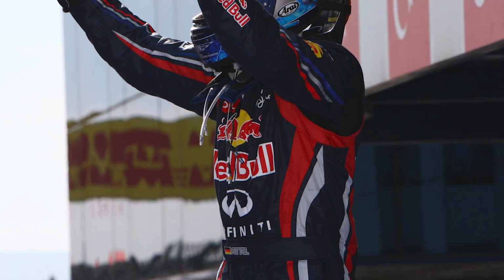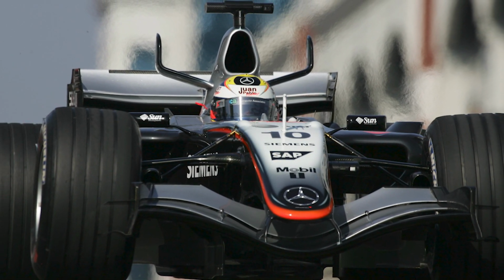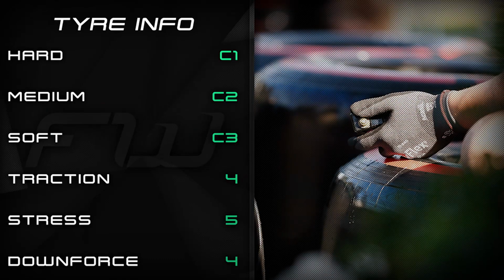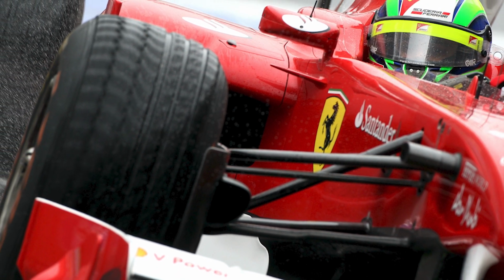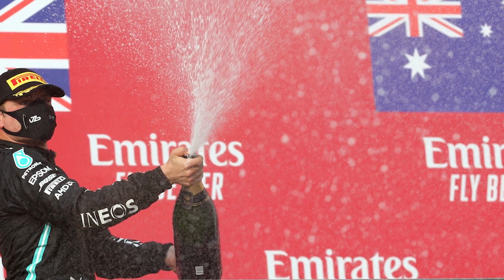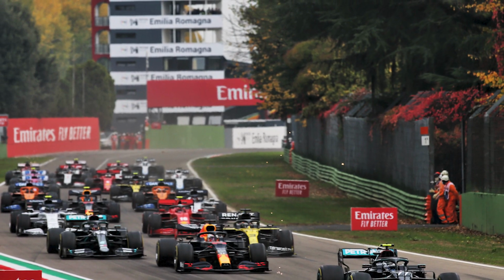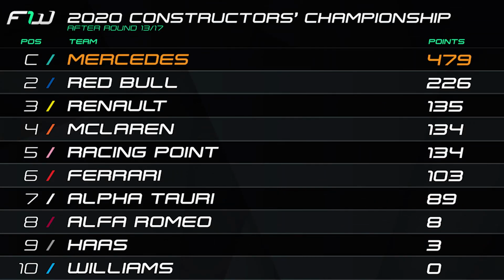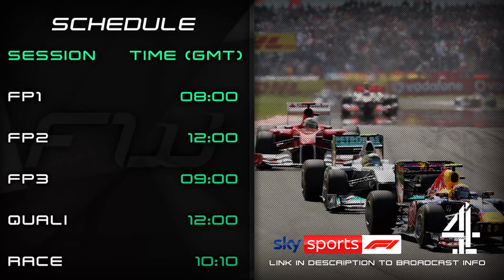Turkish Grand Prix Preview and Predictions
F1 returns to Istanbul Park for the first time in 9 years for the 2020 Turkish Grand Prix…a race where Lewis Hamilton could equal Michael Schumacher’s record of 7 World Championship titles. In this weeks’ preview I go over the usual mix of track stats, take a brief look back to 2011, make some predictions and go over how Hamilton can win the title in Turkey.

Story Links
Official F1 announcement:

Channel Partners and Guests
Regular Guests

Most images are provided by XPB. All other photo/video content is sourced from teams’ media areas